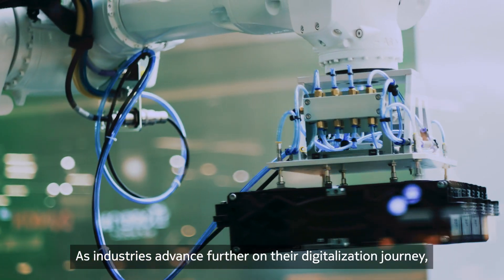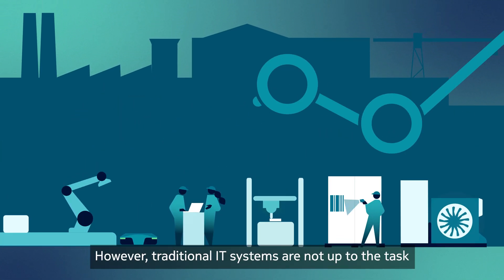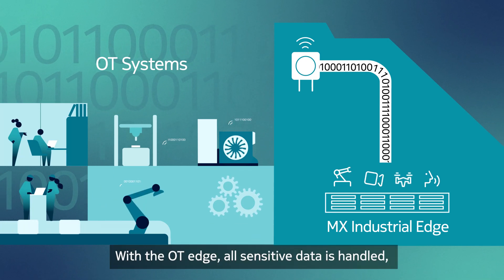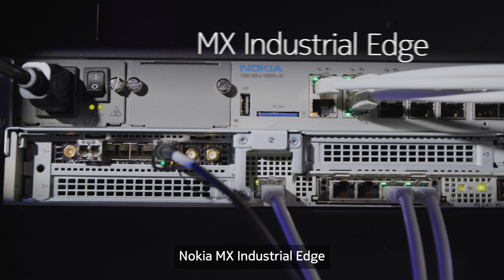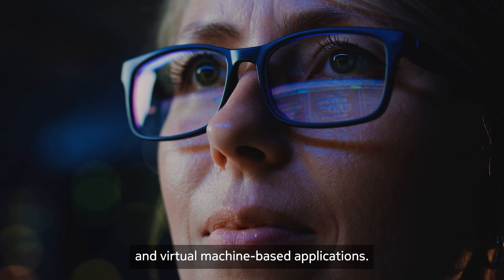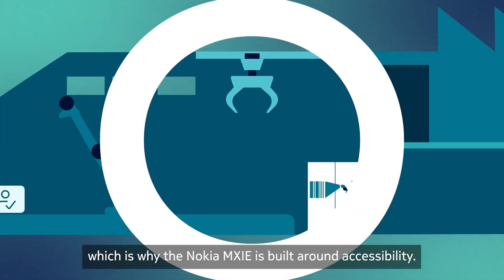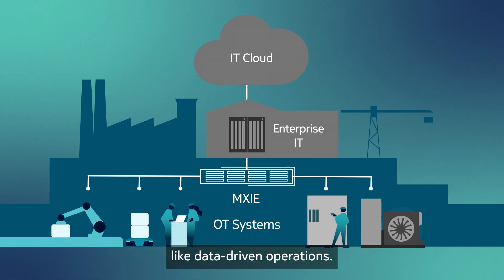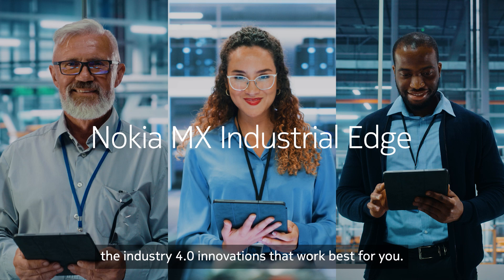From data to decision: The power of Nokia MXIE in Industry 4.0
Nokia MX Industrial Edge is a ruggedized, high-performance, resilient, and secure on-premises operational technology edge solution designed to meet the mission-critical needs of asset-intensive industrial environments.